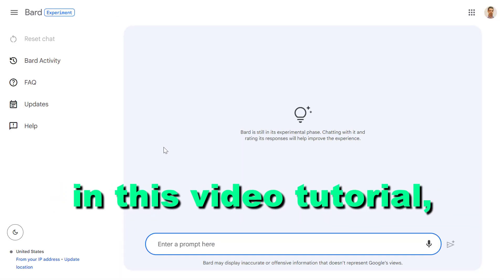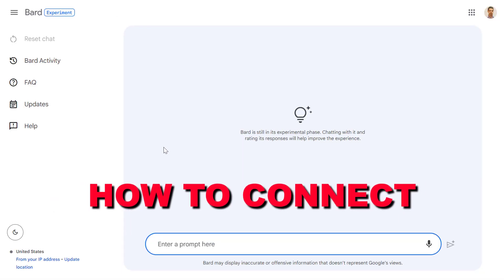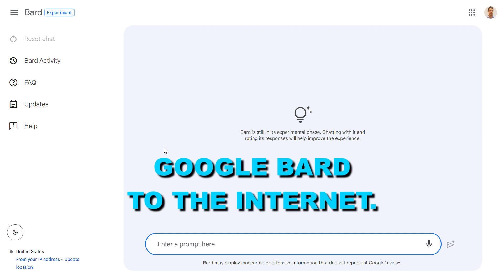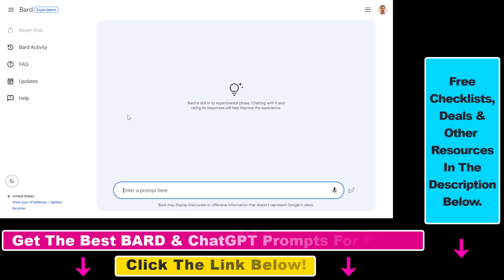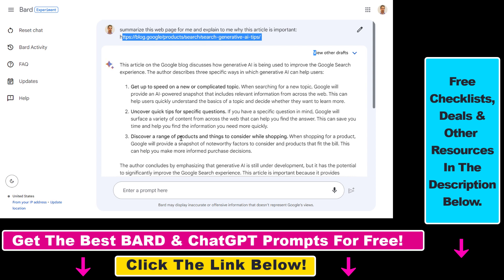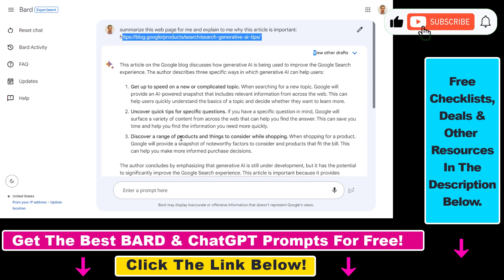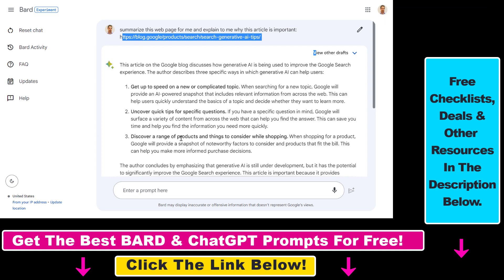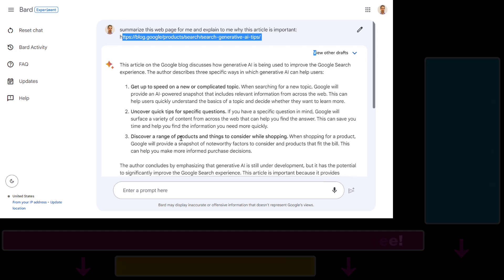How To Summarize Web Pages With Google Bard?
. - Learn how to Summarize web pages with Google Gemini.